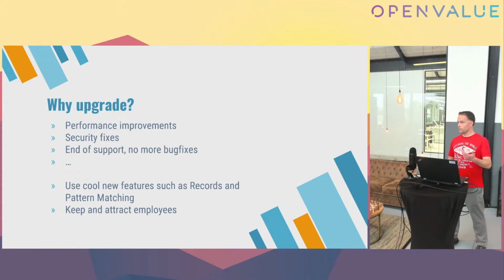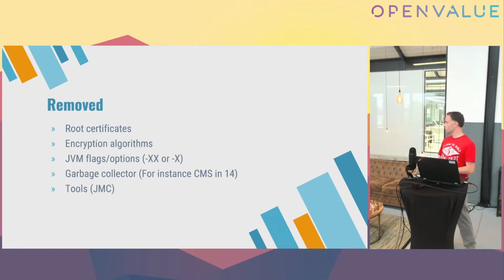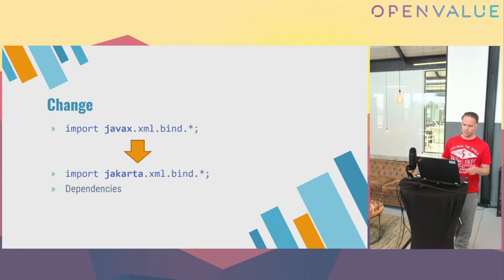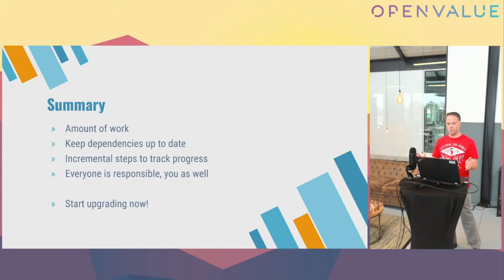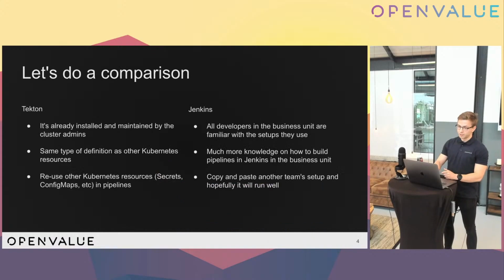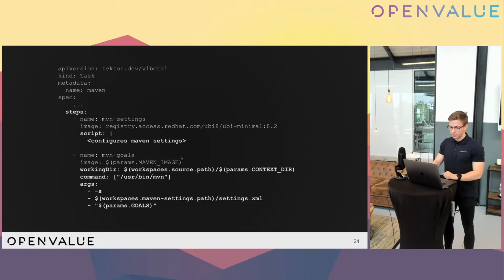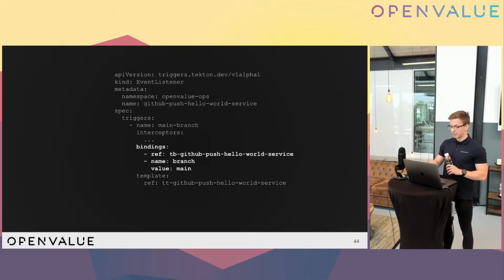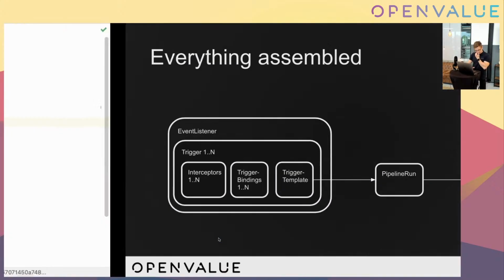OpenValue live: Why and how to upgrade to Java 17 & Tekton CI/CD deep dive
We're getting back to in-person meetups, but that doesn't mean that we'll stop streaming! If you're not able to join this meetup in-person, you can still enjoy a high quality live stream with lots of room for interaction with the speakers.

You can tune in to the stream from the comfort of your home and ask questions via the live chat. A host will monitor the chat for questions and relay them to the speakers.

Guest speaker Johan Janssen will kick off, talking about why and how to upgrade to Java 17, sharing challenges, tips and concrete examples. Next, Kevin Berendsen will share his experiences with using Tekton CI/CD to leverage your existing Kubernetes cluster to build, test and deploy your applications.

Both talks will be presented in English. RSVP now for an evening of learning and fun!

Since we're combining an in-person event and live stream, the times in the agenda below are indicative. The livestream will follow the pace of the in-person event.

+- 18:30 Talk 1 (see below)
+- 19:30 Break
+- 19:45 Talk 2 (see below)

First talk: "Why and How to Upgrade to Java 17" by Johan Janssen
Java upgrades are sometimes seen as difficult and many applications are still running on an older version of Java. This session describes Java's current six months release process and why applications should use a recent Java version. After that, I'll explain the challenges of upgrading and provide some useful tips to make the process easier.
Concrete examples (including solutions) will be used to show you how to upgrade your application to Java 17.

About Johan
Johan Janssen is working as an architect at ASML. He has been working for various demanding companies where rapidly delivering high-quality software was very important. Johan regularly writes articles for InfoQ and Java magazines, mainly around Java. He spoke in 20 countries at more than 40 different conferences such as JavaOne, GOTO, Devoxx, JavaZone, J-Fall, J-Spring, Jfokus and JavaLand. Johan received the JavaOne Rock Star and Oracle Code One Star awards.

Second talk: "Tekton CI/CD, to build more and to maintain less" by Kevin Berendsen
Tekton CI/CD is all about leveraging your existing Kubernetes cluster to build, test and deploy your applications and uses the same syntax as you're used to when creating resources on Kubernetes using YAML. No more maintaining your own Jenkins servers and all about creating pipelines.

About Kevin
Kevin Berendsen is a software engineer at OpenValue and an expert group member of JSR-381 (a standardization for visual recognition in Java).